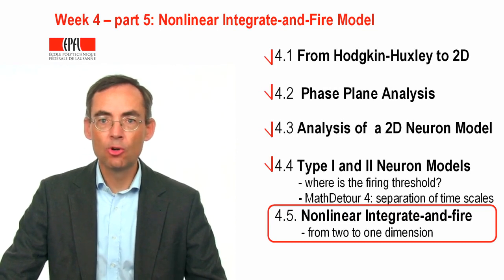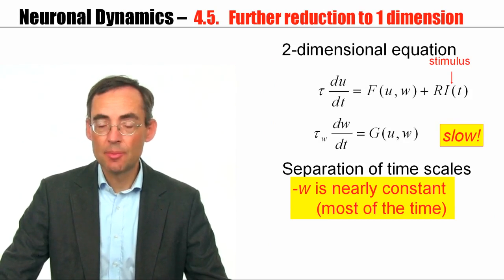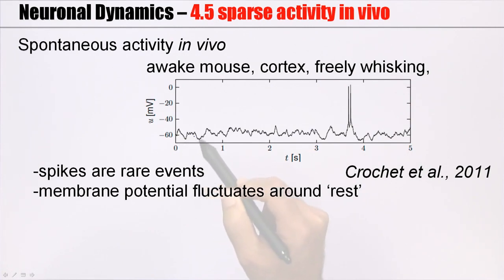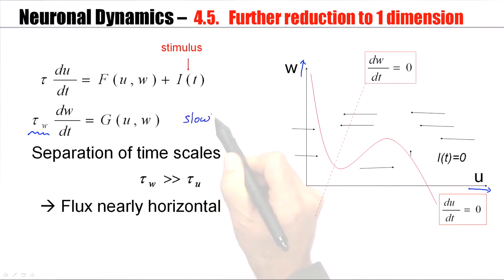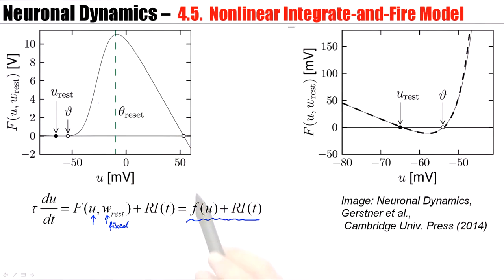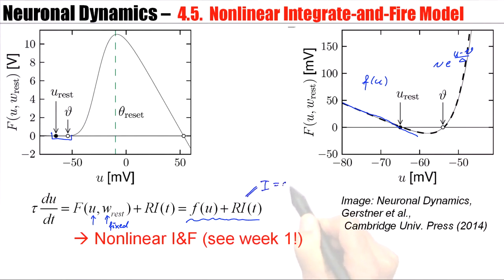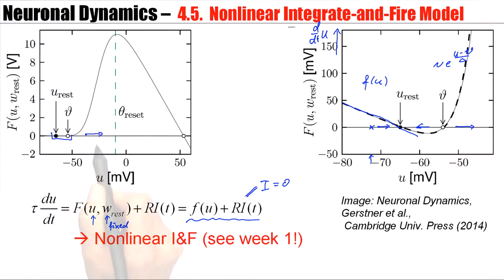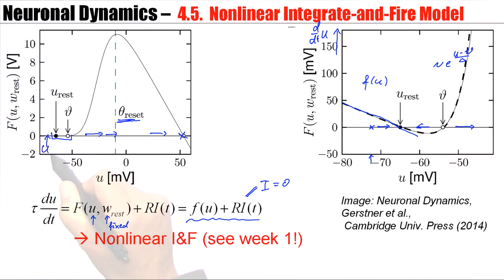CNS4.5 - Nonlinear Integrate-and-Fire Model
Nonlinear Integrate-and-Fire Model - Computational Neuroscience: Neuronal Dynamics